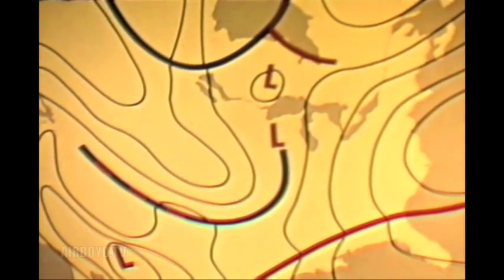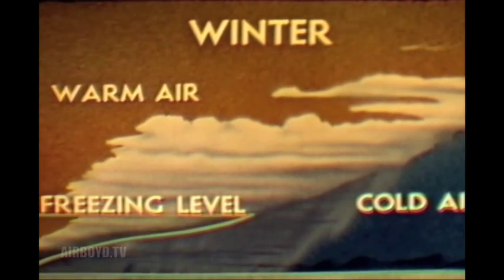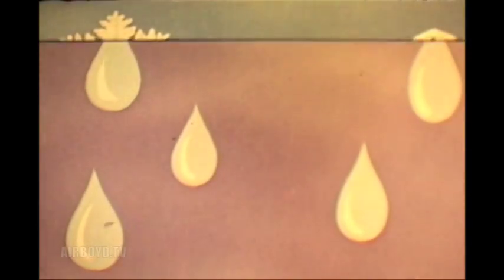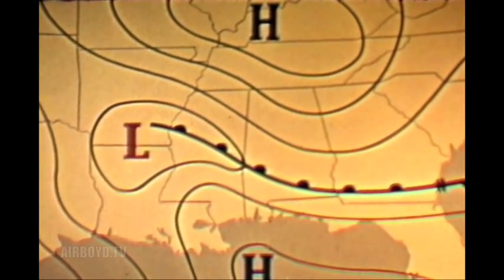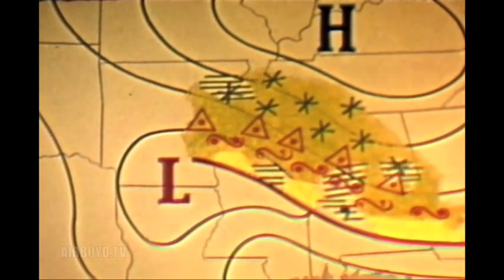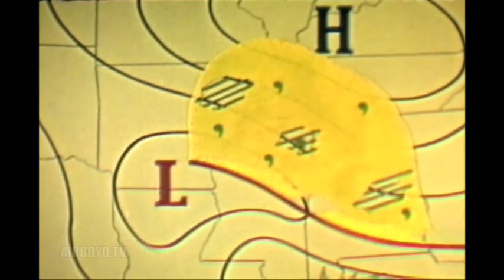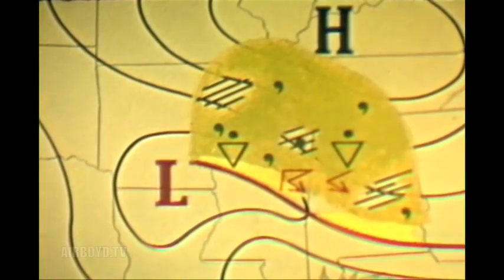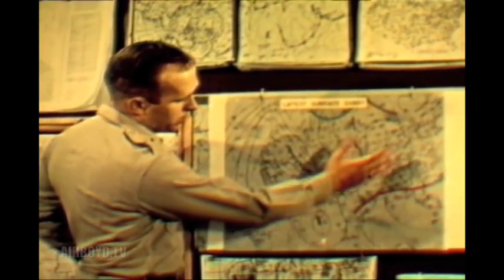The Warm Front - Air Masses And Fronts (1962)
PIN 27503

AIR MASSES AND FRONTS - THE WARM FRONT

DISCUSSES HAZARDS OF THE WARM FRONT AND SHOWS HOW IT FORMS. COVERS NIMBO STRATUS AND STRATUS CLOUD DECKS, SUMMER AND WINTER PATTERNS, AREAS OF INSTABILITY AND STRUCTURAL ICE.